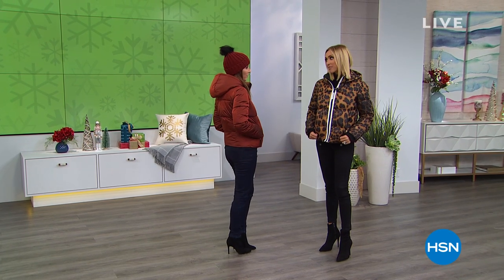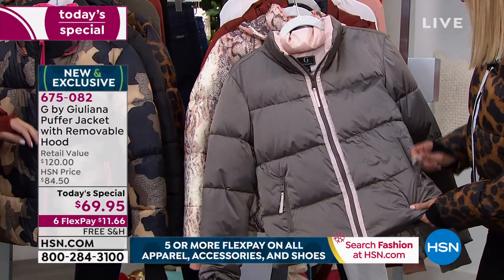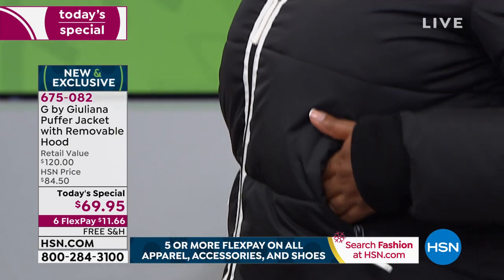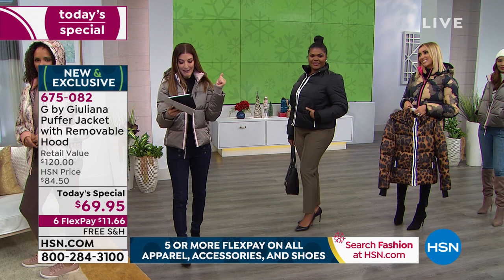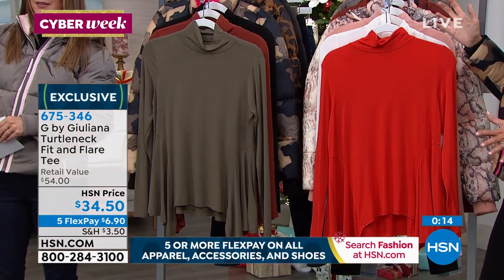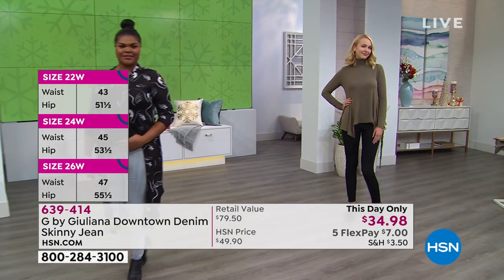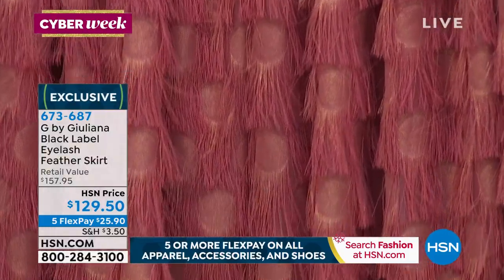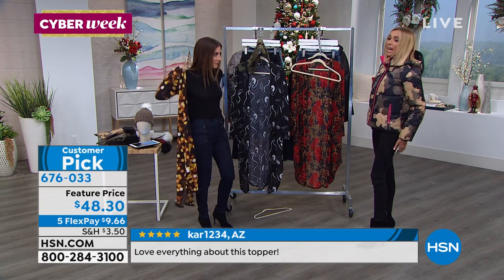HSN | G by Giuliana Rancic Fashions 12.05.2019 - 01 AM